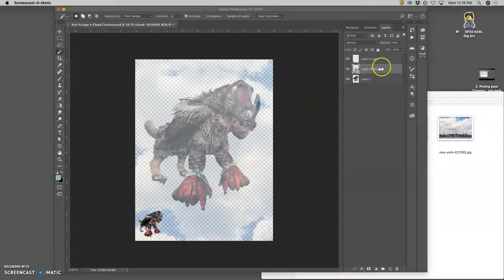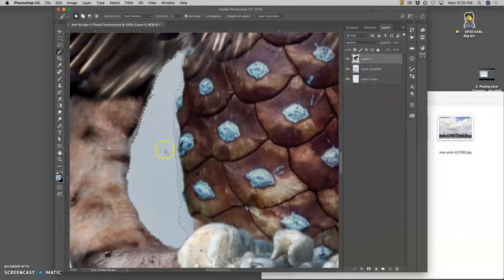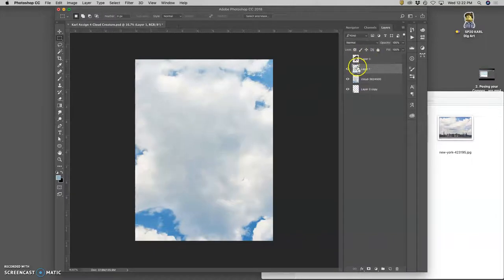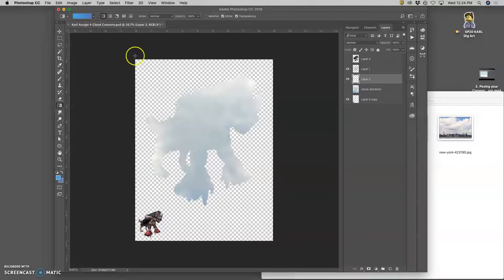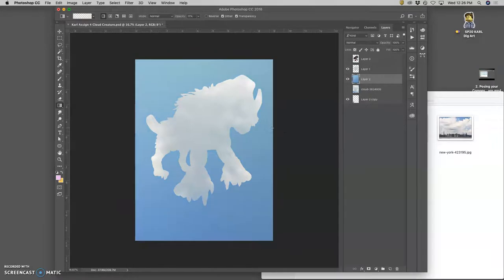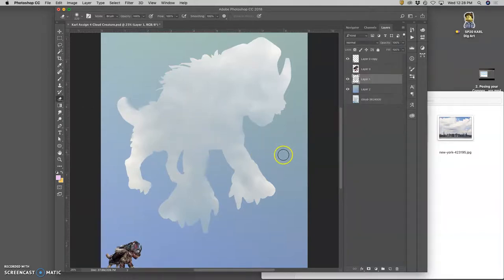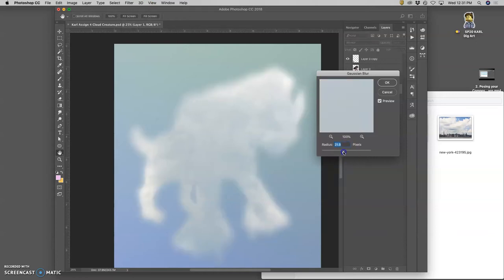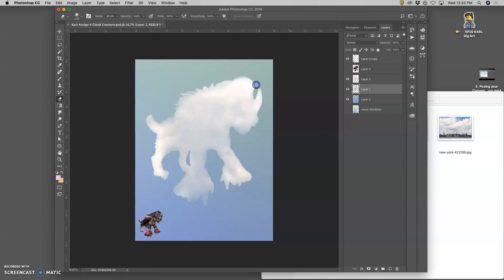2 Cutting Your Creature Out of Cloud Like a Cookie Cutter